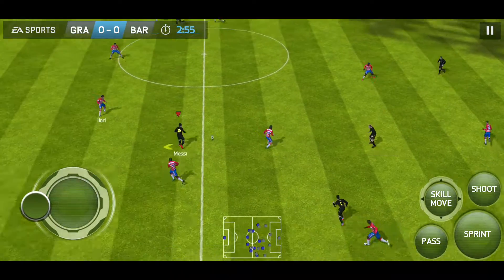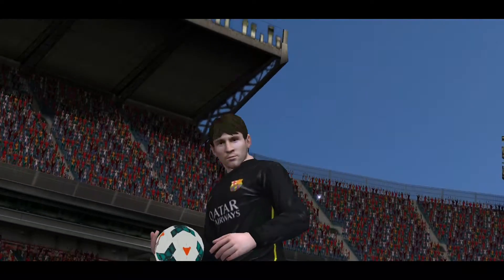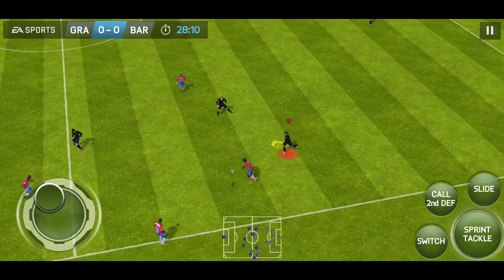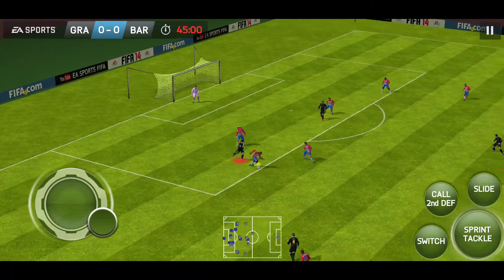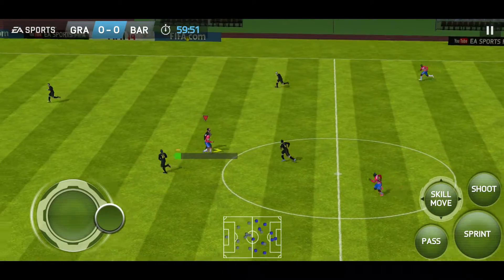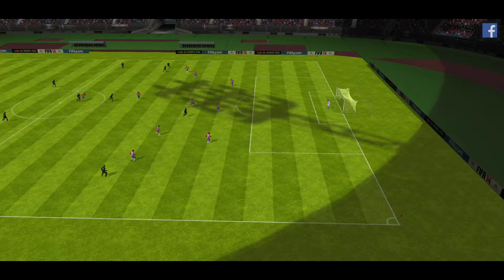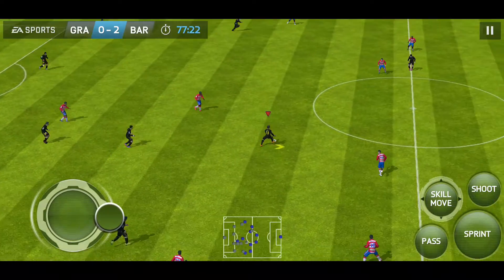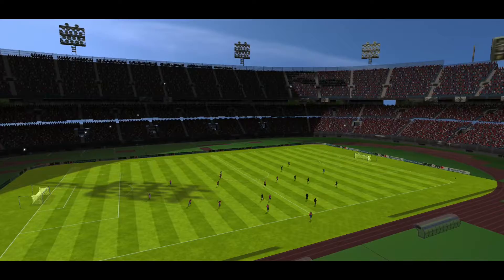FIFA 14 Mobile REMASTER - Manager Mode - Barcelona - Season #2 - Part #78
REAL PLAYERS. REAL TEAMS. REAL LEAGUES. Welcome to the most authentic football game for Android smartphones and tablets. Feel the excitement of every pass, shot, and tackle with new touch controls. Plus, live every moment of real-world football mastery with EA SPORTS™ Football Club Match Day. Get in there with FIFA 14!** This game has superior graphics and is packed with tons of real football leagues, teams, and players. Please make sure you have at least 1.35GB of free space on your device. **FEEL THE PASSION
Featuring 33 leagues, over 600 licensed teams, and more than 16,000 players. From the English Premier League and La Liga to the German Bundesliga and beyond. March toward glory in 34 authentic stadiums. Plus, for the first time on mobile, listen to commentaries in English, French, German, Italian and Spanish! MATCH DAY MADNESS
EA SPORTS™ Football Club Match Day lets you follow the heartbeat of your favorite club. Play along with real-world fixtures from top leagues. Every injury, suspension, and change in team form is reflected in-game – keeping you connected wherever you are!BUILD YOUR ULTIMATE TEAM
Earn and trade, or buy and sell FIFA players to create your own fantasy team. Choose your play style, formation, kits, and more. Compete in tournaments to earn coins, then spend them on new players and items to improve your team. Play for free or purchase packs. The choices are endless! INTUITIVE NEW TOUCH CONTROLS
Hold and drag players to move them around the field, tap to pass, swipe to shoot – and more! FIFA 14’s new Touch Flow Controls put the excitement of playing the world’s most popular sport at your fingertips – literally. ROCK OUT – FIFA STYLE
Featuring a killer soundtrack with the hottest artists, from Empire of the Sun to Vampire Weekend. It’s an epic playlist only FIFA can bring you!FIFA FANATICS!
Classic modes like Manager, Tournament, and Kick Off are available for purchase in-game. The game you love. The game you live for. WE ARE FIFA 14! FIFA 14 is playable in English, French, Italian, German, Spanish, Japanese, Chinese, Korean, Dutch, Russian, and Brazilian Portuguese. Hit the pitch around the world!If you ever experience any issues logging into the game and/or receive an error message, try restarting your device and logging back in to FIFA 14 to play.